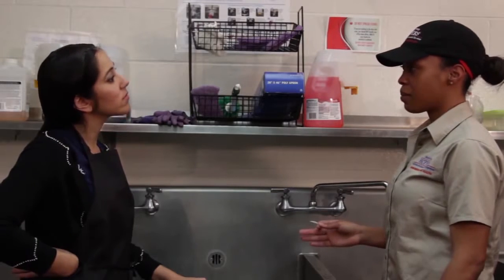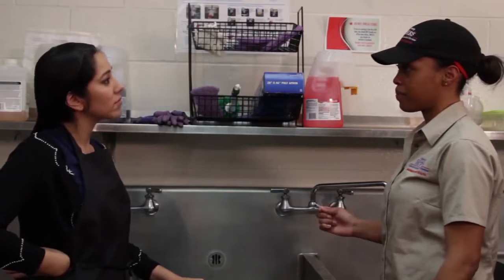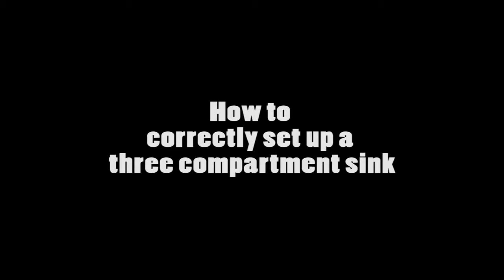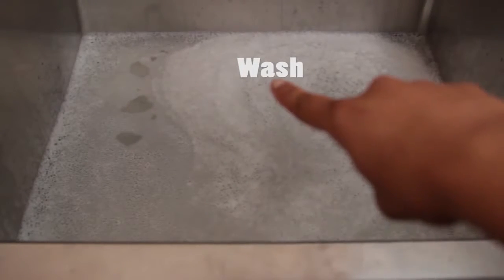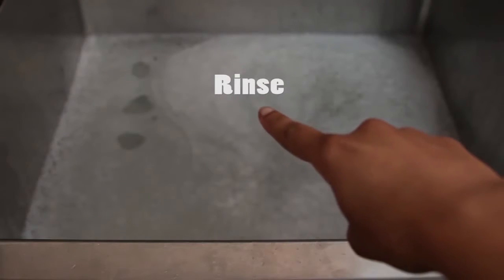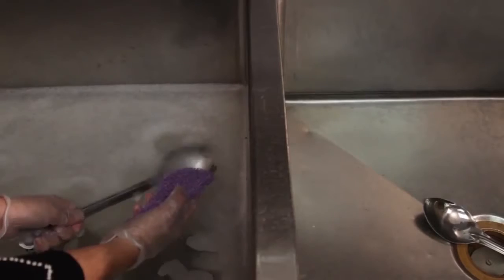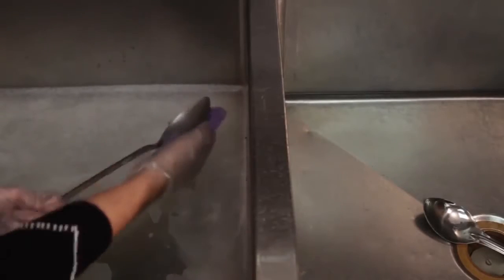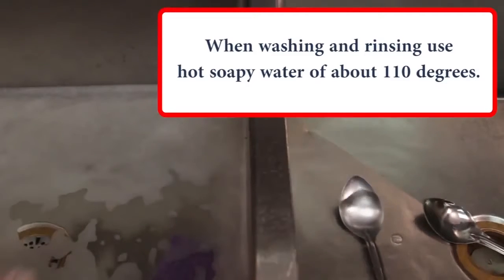Violation #10 Food contact surfaces and Returnables; Cleaned and Sanitized at ______ ppm/temperature